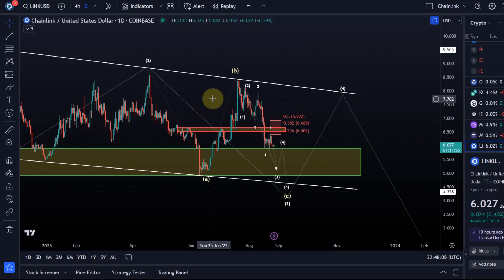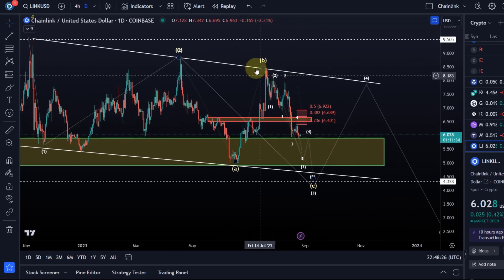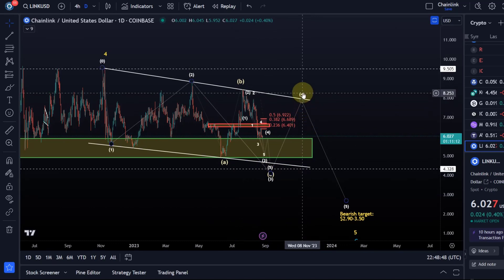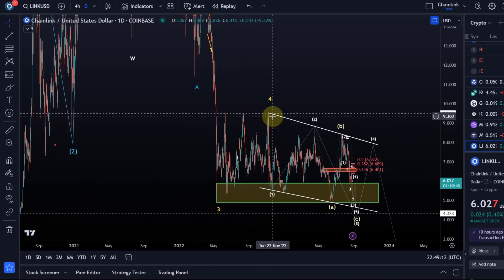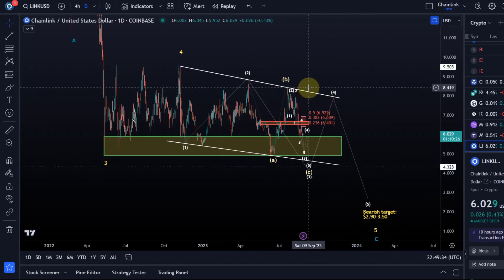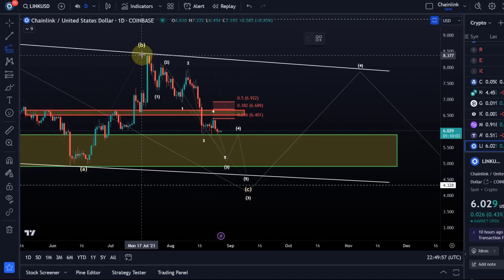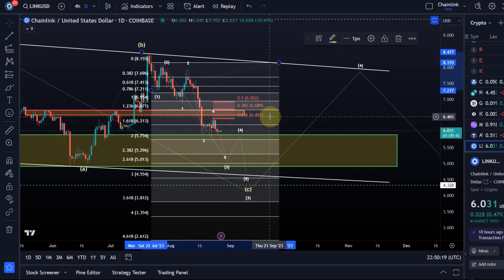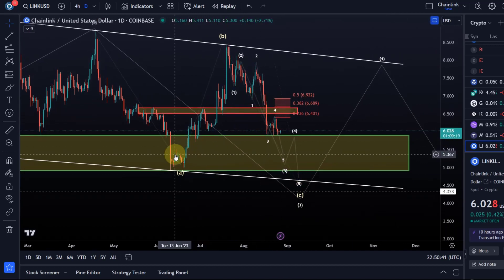Chainlink LINK Price News Today - Price Forecast! Technical Analysis Update and Price Now!